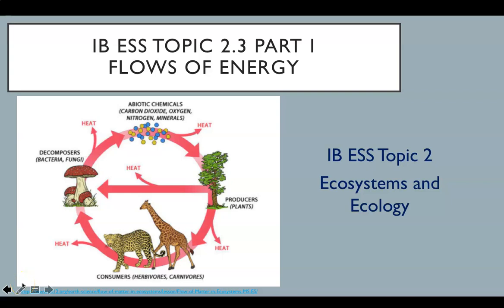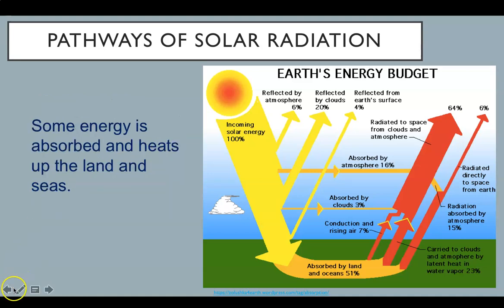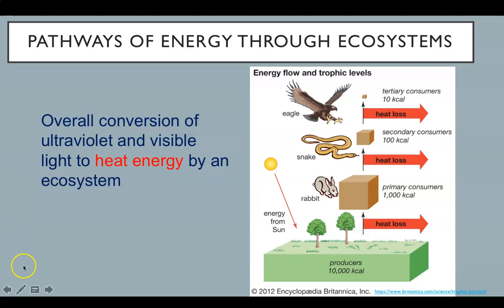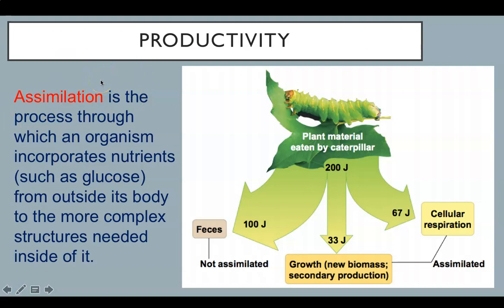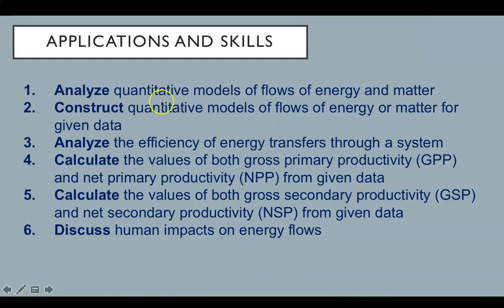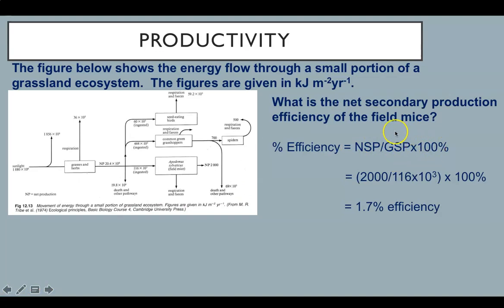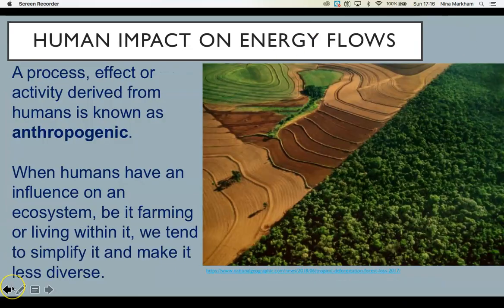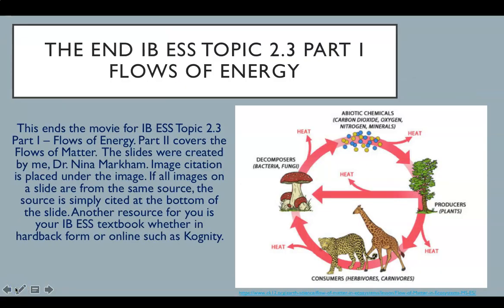IB ESS Topic 2 3 Part I Flows of Energy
IB ESS Topic 2.3 Part I Flows of Energy (Flows of matter are in Topic 2.3 Part II)